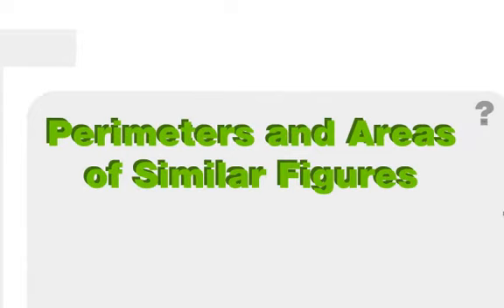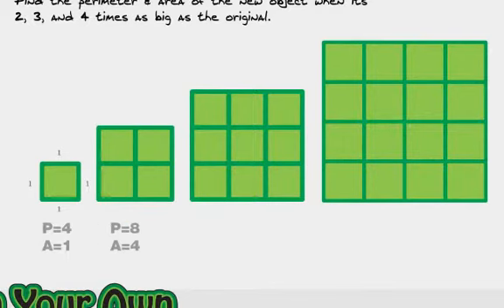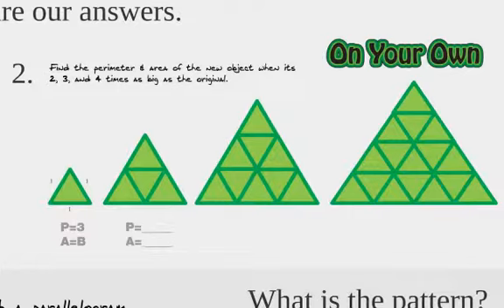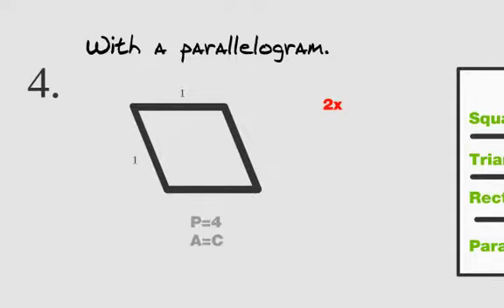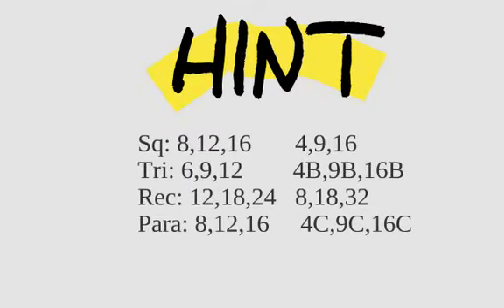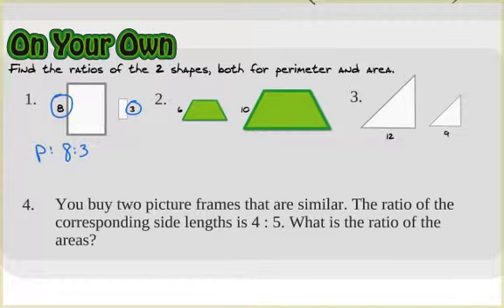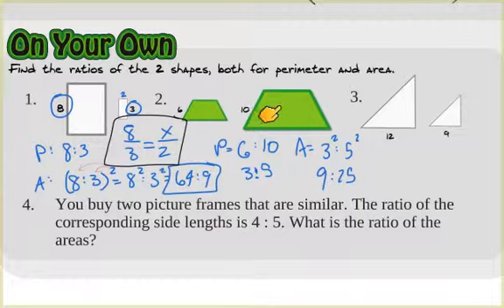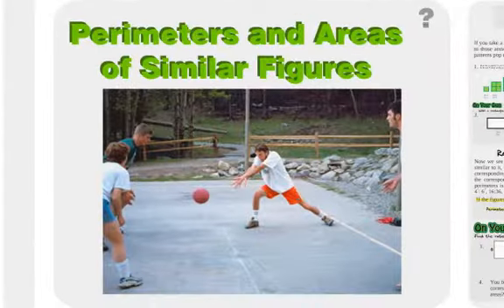Perimeters&Areas in Similar Figures Math/Algebra Lesson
This lesson teaches and guides students (as well as teachers) through the process of figuring out how the perimeters and areas of similar figures are related and coming up with patterns to solve problems quickly.